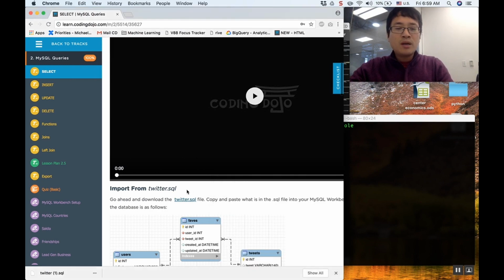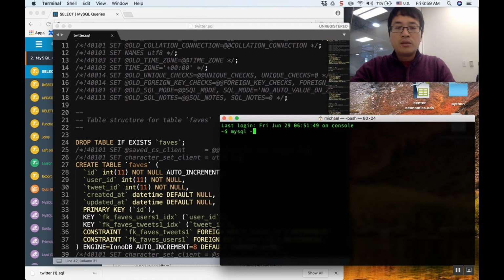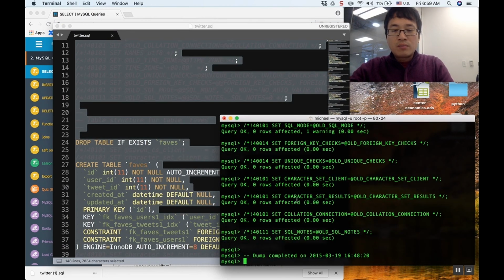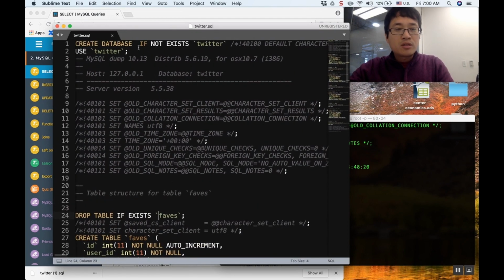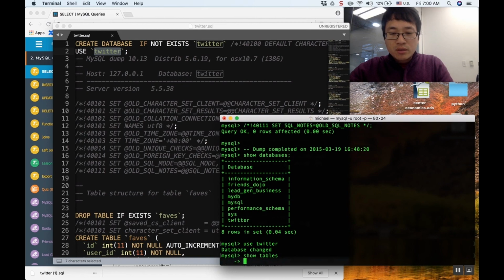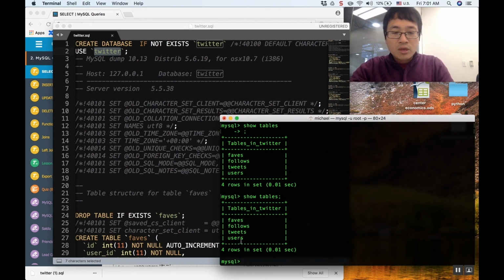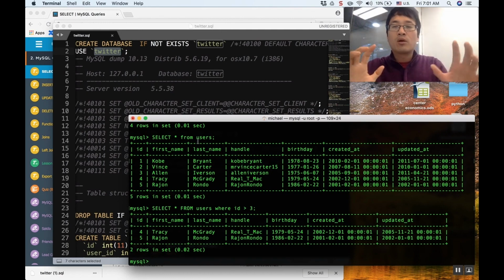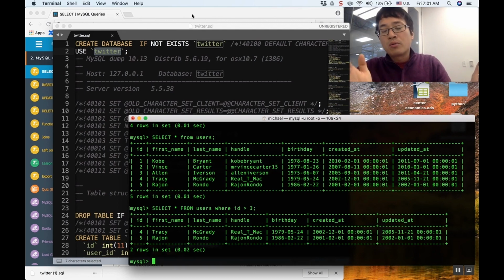SQL queries - Select